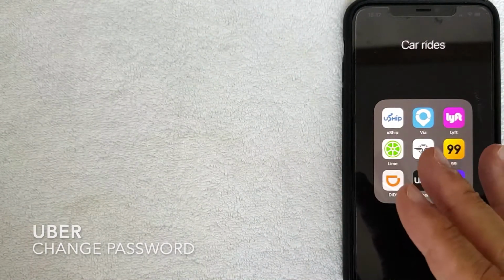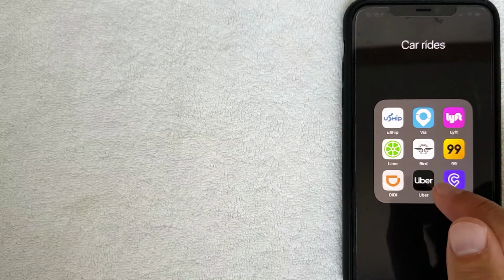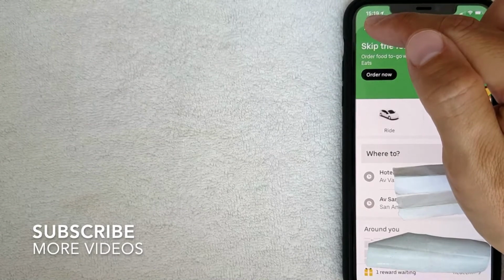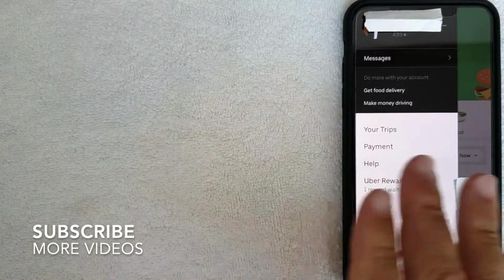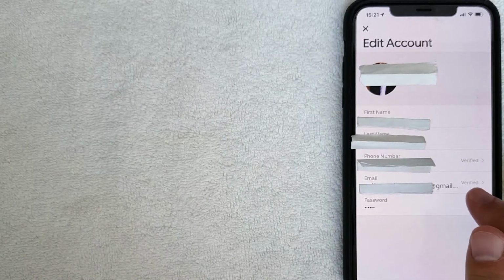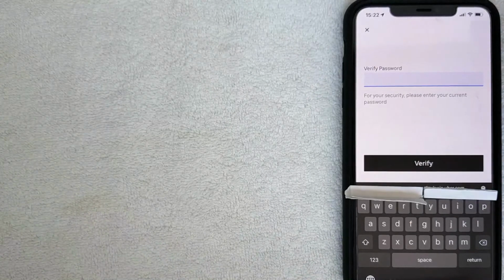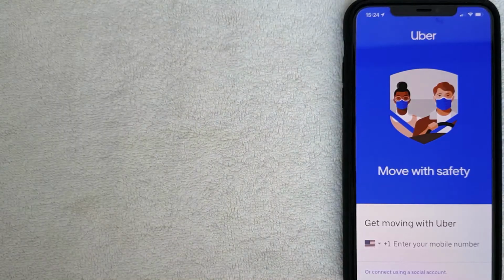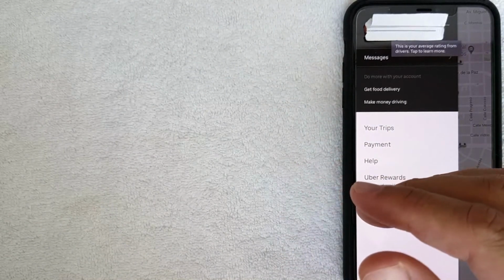✅ How To Change Uber Password 🔴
Uber Technologies, Inc., commonly known as Uber, offers vehicles for hire, food delivery (Uber Eats), package delivery, couriers, freight transportation, and, through a partnership with Lime, electric bicycle and motorized scooter rental. The company is based in San Francisco and has operations in over 900 metropolitan areas worldwide.It is one of the largest providers in the gig economy and is also a pioneer in the development of self-driving cars.
Uber is estimated to have over 110 million monthly active users worldwide.In the United States, Uber has a 67% market share for ride-sharingand a 24% market share for food delivery.